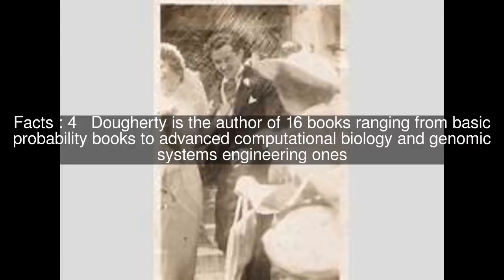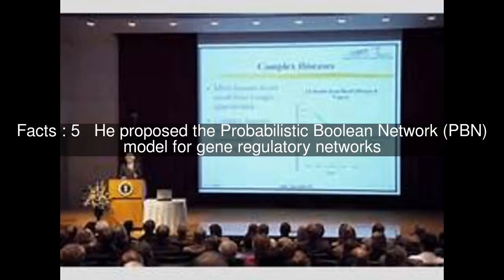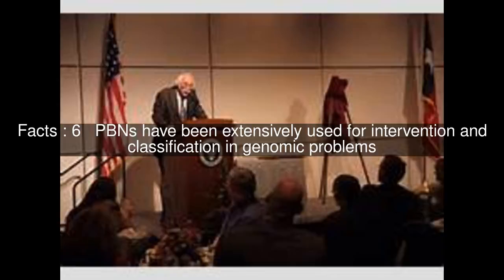Edward R. Dougherty Top #7 Facts